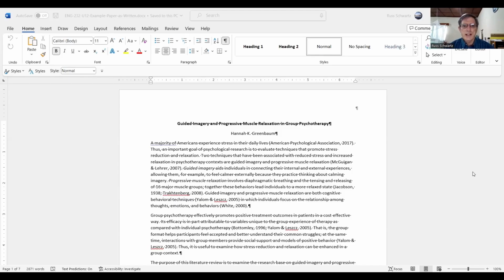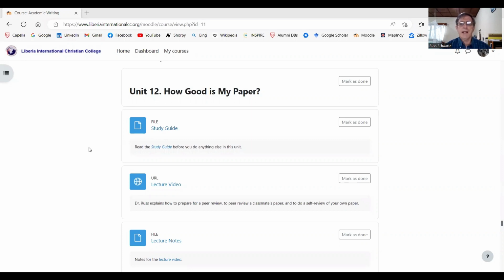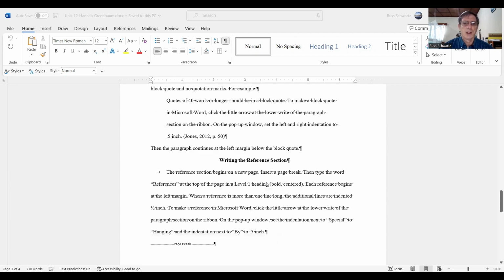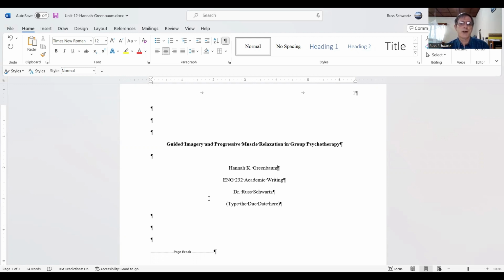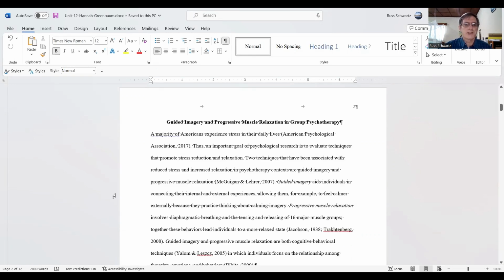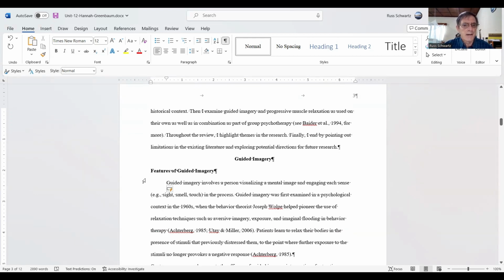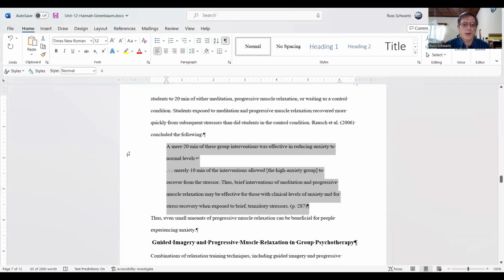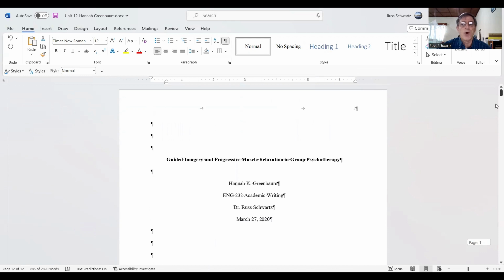Use the APA Template to Format a Paper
Dr Russ explains how to the use APA 7th Edition template to help you put your paper in the correct format.